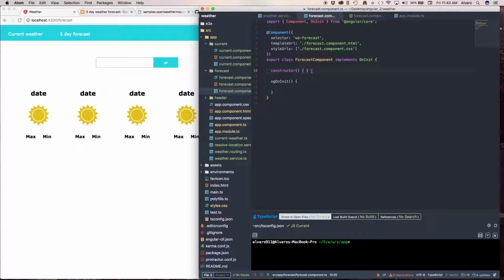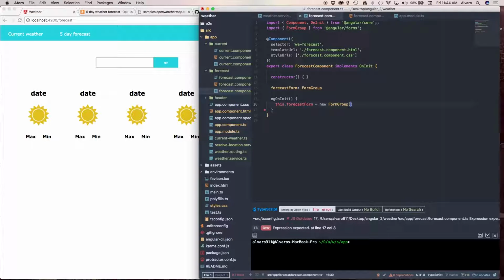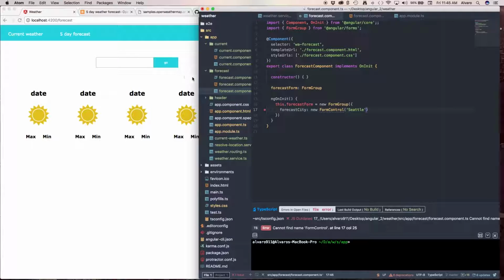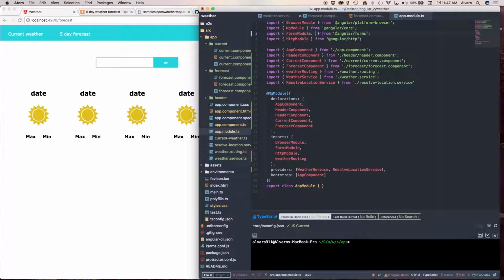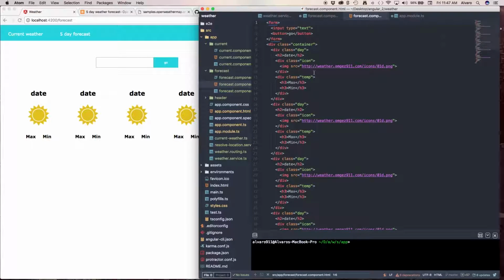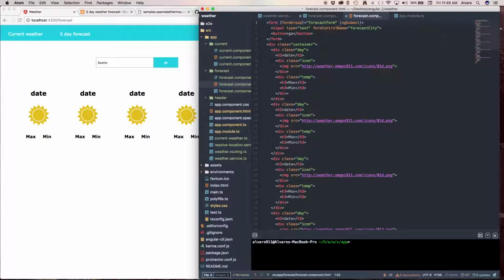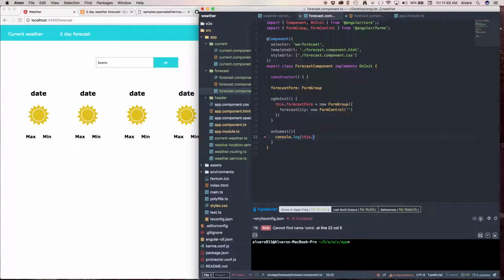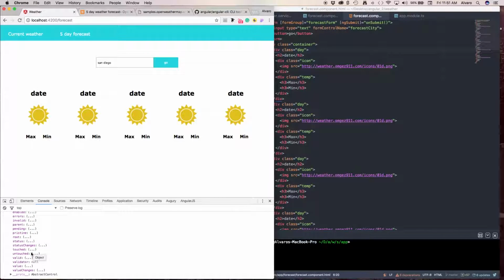weather application #12 - Forms data driven approach